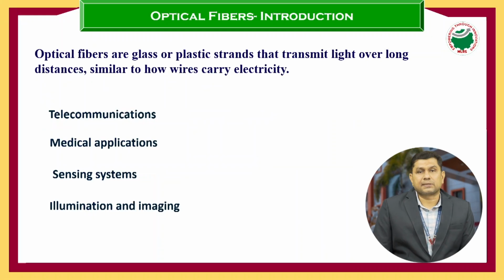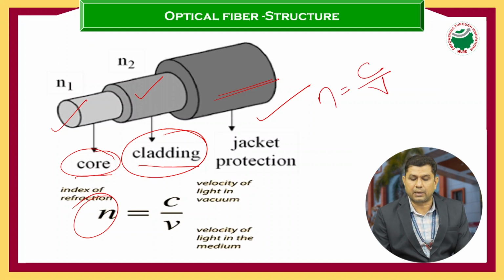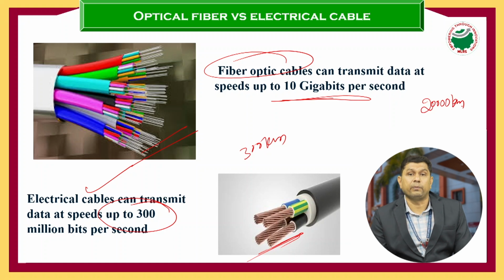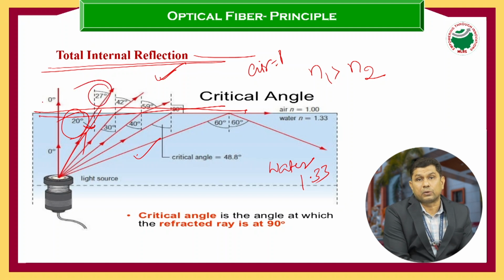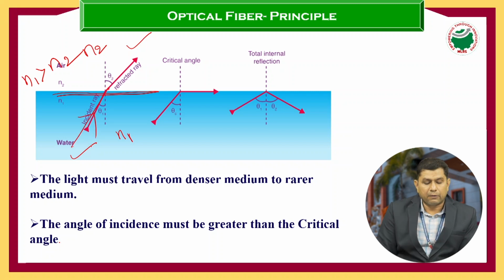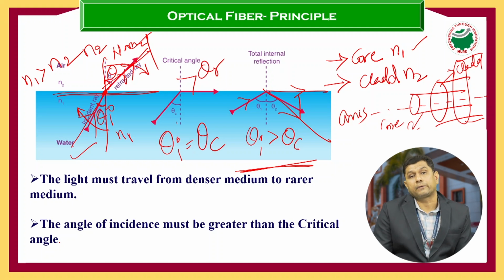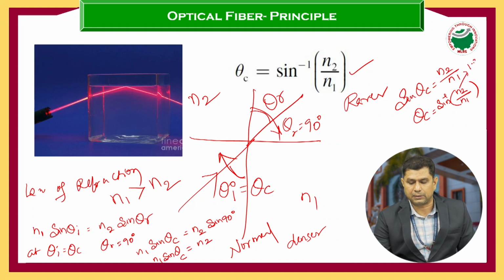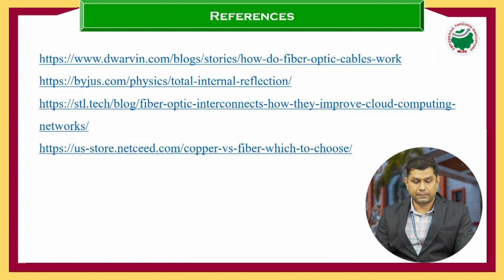OPTICAL FIBERS - INTRODUCTION | BY DR. K. ASHOK || MLRITM